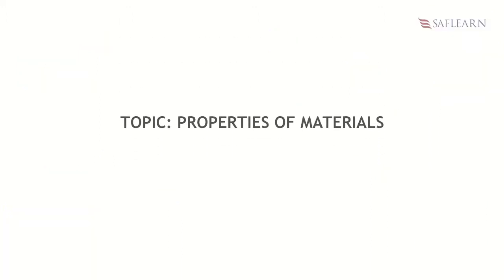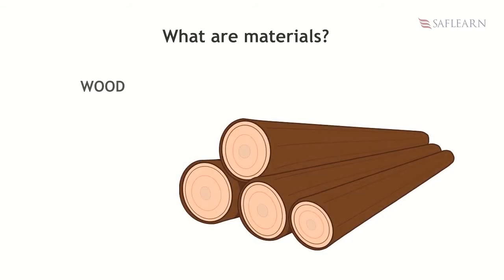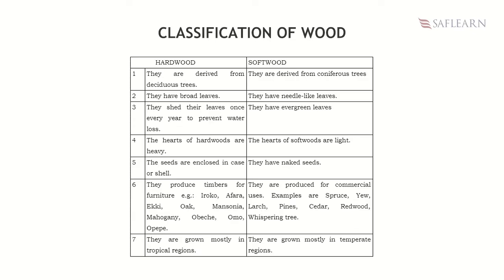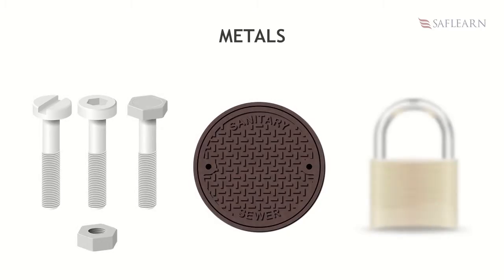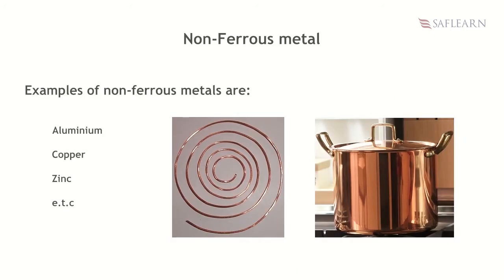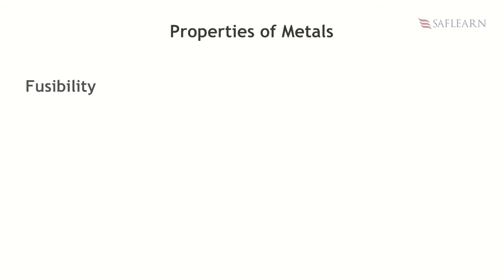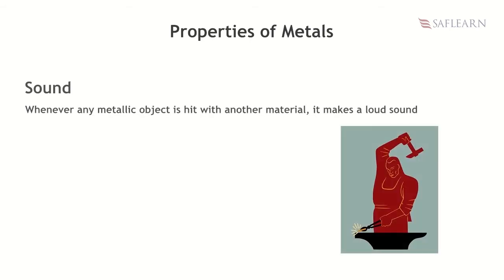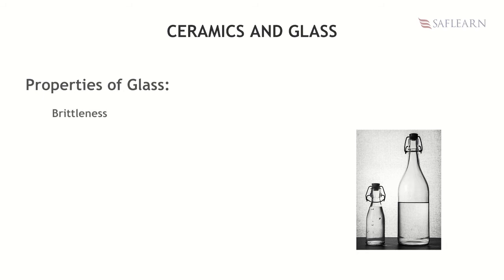Properties of Materials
In this lesson you will learn how to identify the properties of wood, metal and ceramics